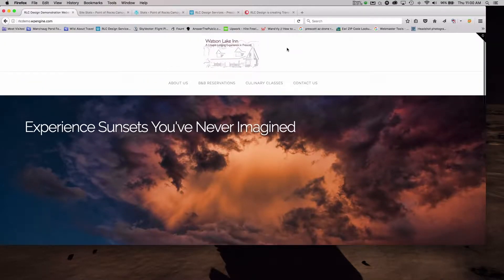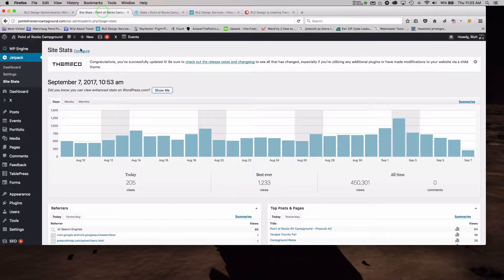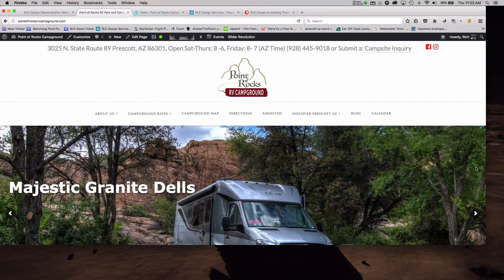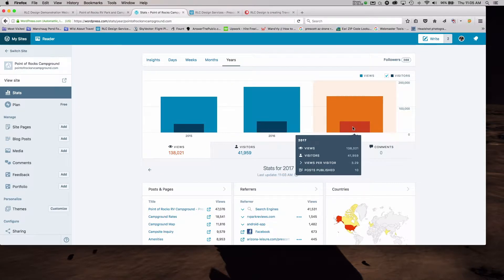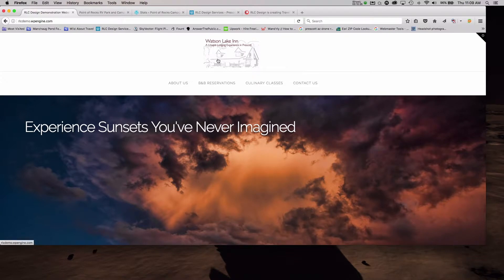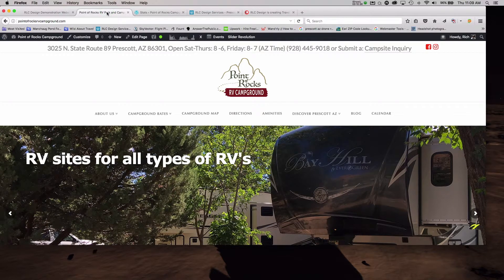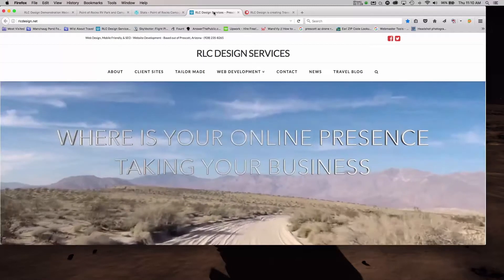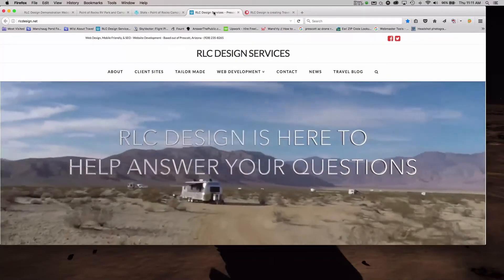Building Effective Websites with Wordpress, X Theme, and WPEngine Episode 1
Weeks ago we shared with the YouTube community that a new series of tutorials would be coming soon.  The wait is over, we've started putting together our new series on building effective websites with Wordpress, X Theme, and WP Engine.

Today's video is an introduction to what we're going to be talking about.  Also, we're going to give you a head start to "get in front" of the course by learning a little from our old series produced in the Spring of 2017.  You should watch this video first, and then move on to 3 videos about starting a Wordpress site from scratch.  The links for the 3 videos are:

Lesson 2 Logging into your site

Initial Wordpress setup for your website

Next week we'll start loading the new training videos documenting a totally new site build, developing an SEO strategy for the site, and looking into competitors in the market and how we can over come them.

First we'd suggest watching this video, and the three free videos linked above.  From there we'll expand into the new series and help you learn how to build an effective website with Wordpress, X Theme, and WPEngine that gets your business found by visitors who don't even know they're looking for you!